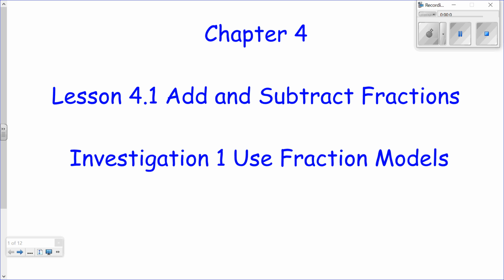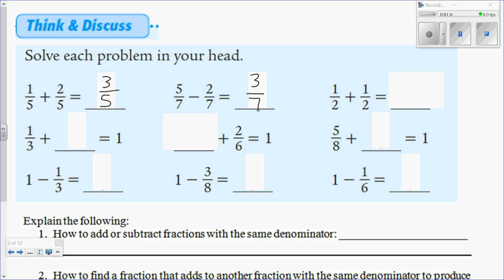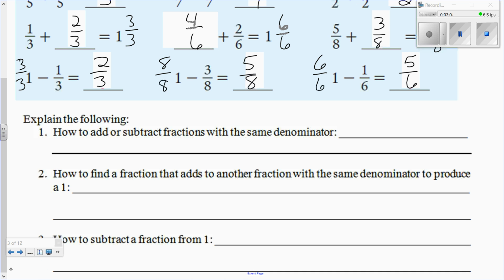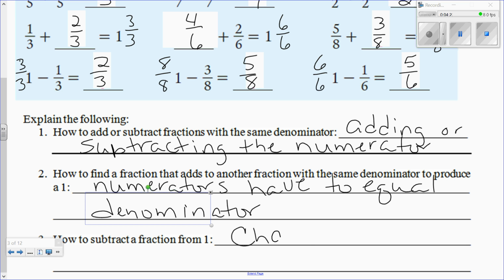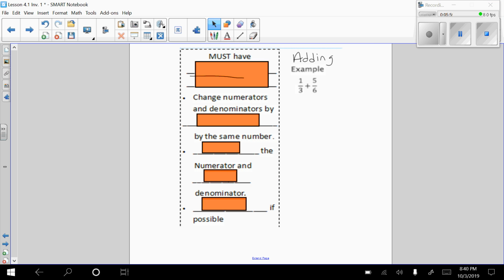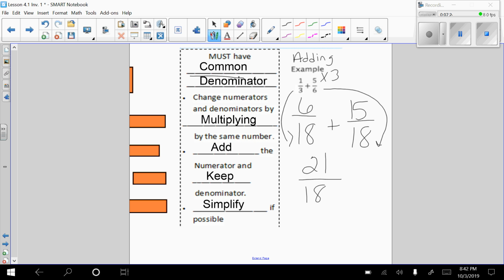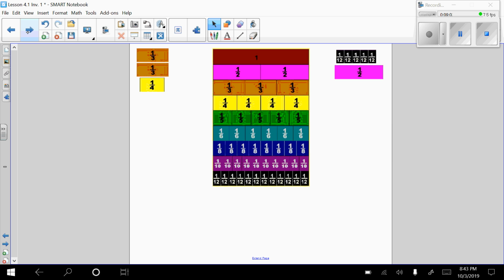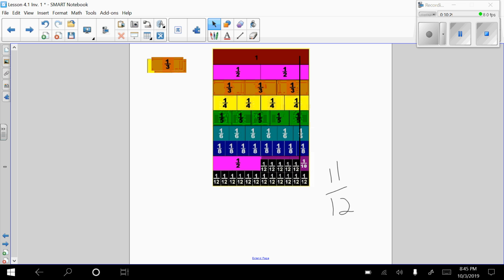Adding and subtracting Fractions Video